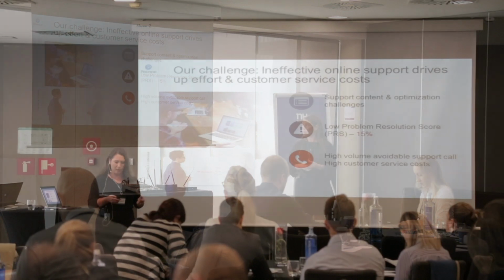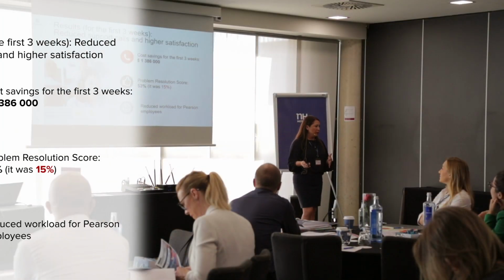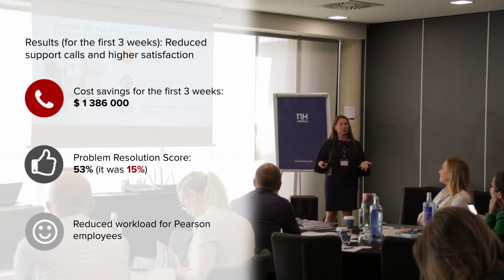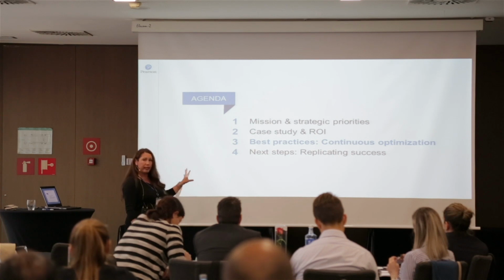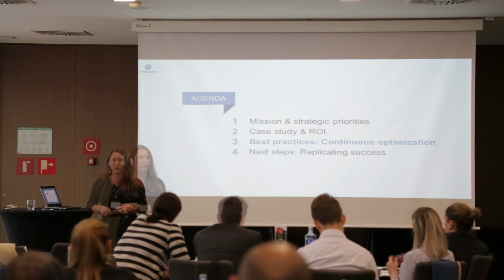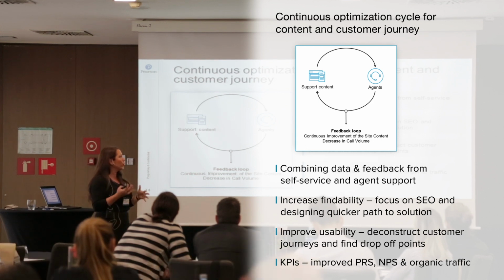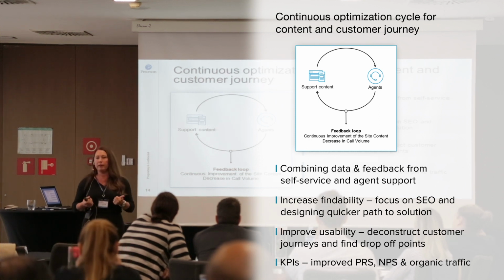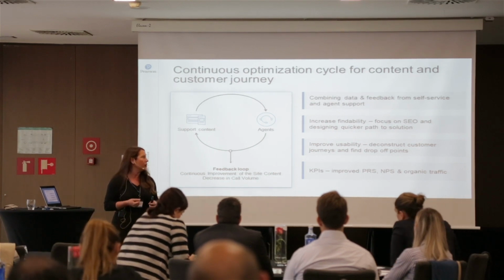How Pearson improved their customer experience with effective self service support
The challenge:
- Ineffective support content & optimization processes
- Low Problem Resolution Score
- High costs driven by large volume avoidable support calls

Results:
- From concept to launch in 5 weeks
- Improved Problem Resolution Score – from 15% to 70%
- $1.4 million saved in the first 3 weeks – deflected support calls
- Increased organic traffic
- Higher customer satisfaction and NPS
- Reduced workload for agents